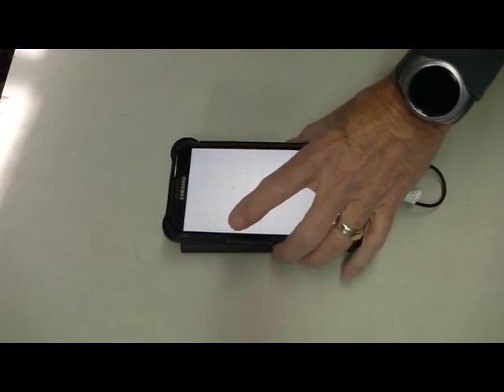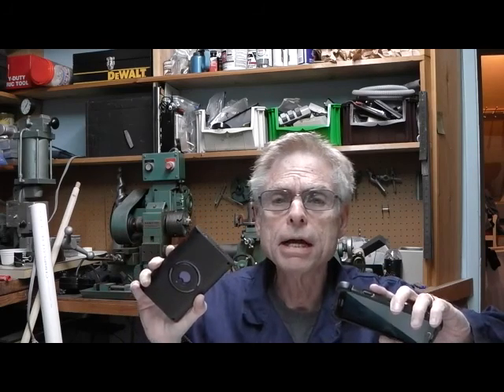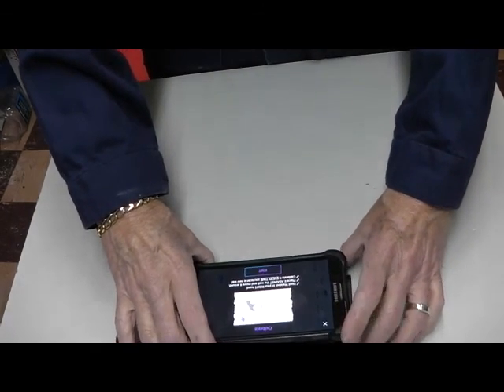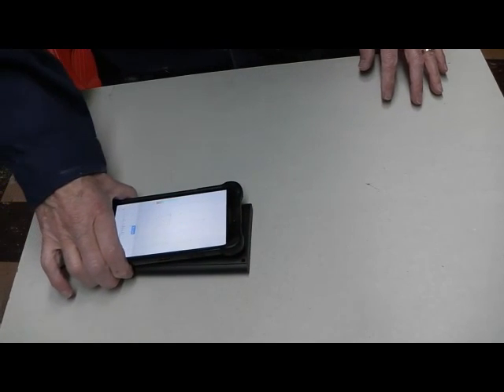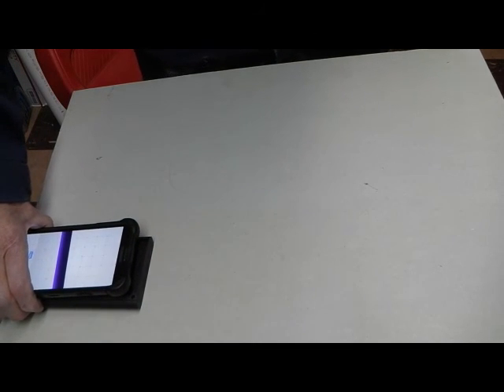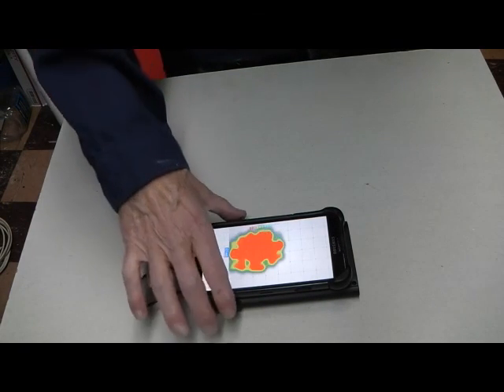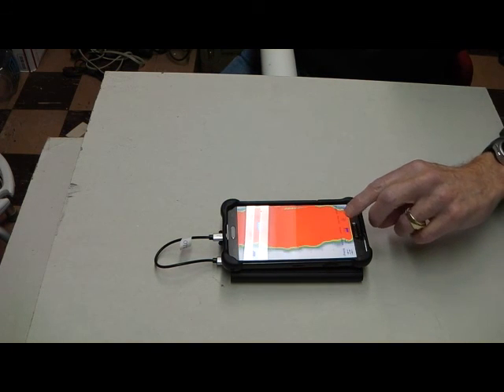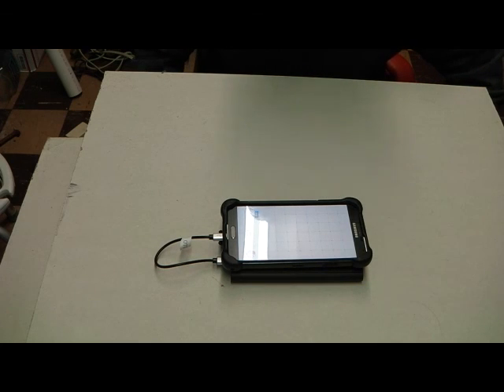Walabot Can See Through Walls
Description: Wallabot has sensors that let you look through walls to see the plumbing pipes, electrical wires, and other solid objects that would be in your way if you cut open the wall where Walabot indicates these items exist. You use it with your Android smartphone and what it detects shows up on your smartphone screen. It emits radio waves and has multiple antennas to receive the information that bounces back from the solid objects in the wall. Walabot is the hardware and your smartphone through a Walabot app has the software to interpret what these radio signal means.